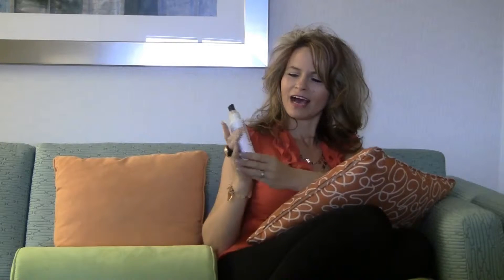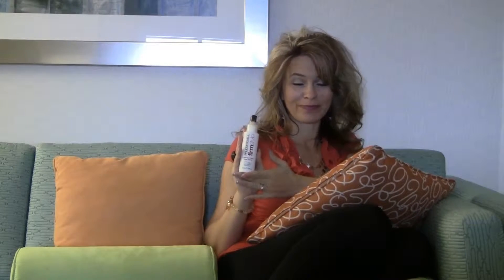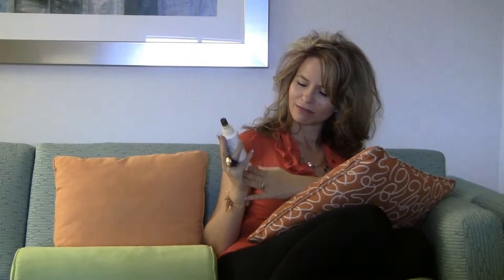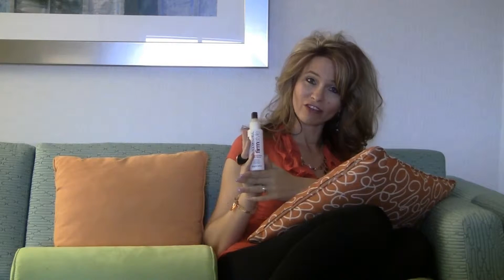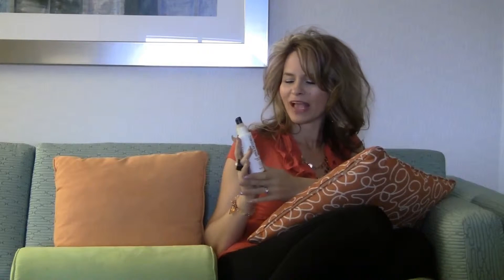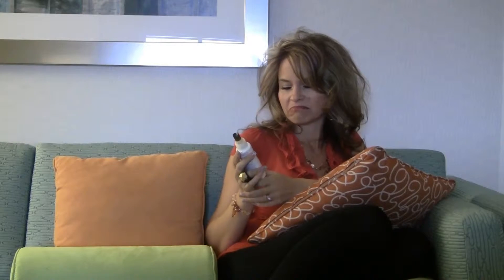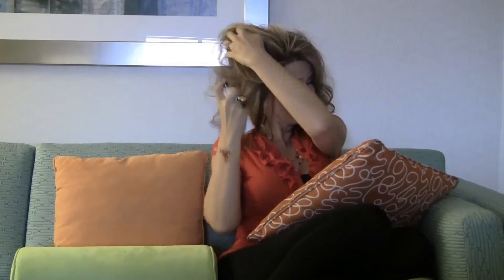How do you keep your hair looking nice